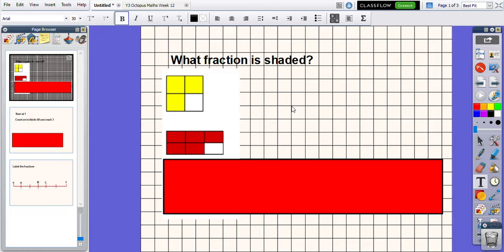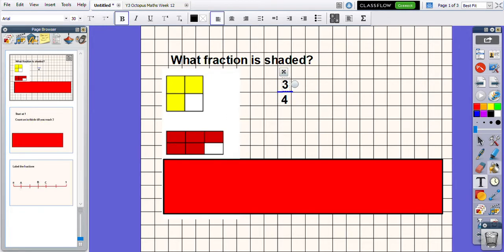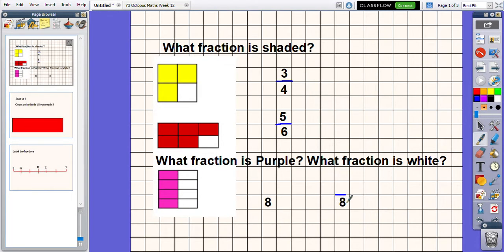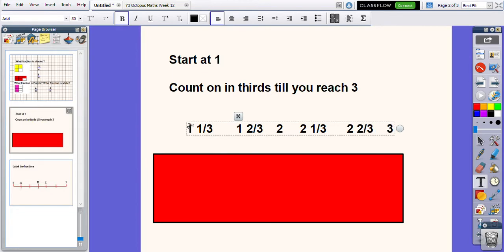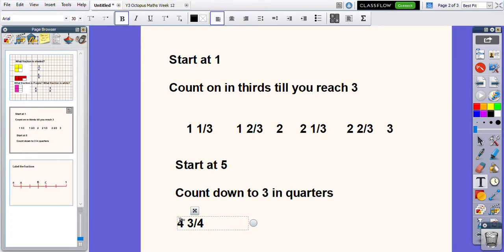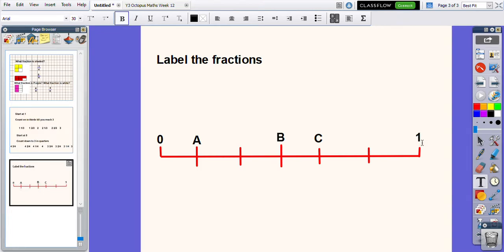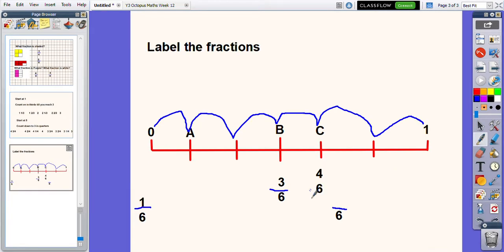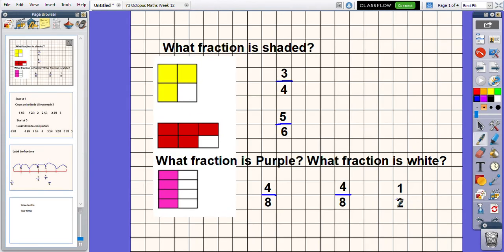Year 3 - Counting in Tenths